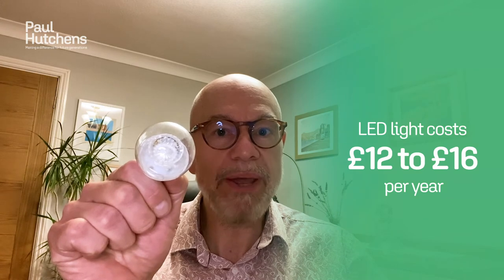Can I save money on my energy bill by turning lights off?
There are everyday steps that everyone can take to play their part in living more sustainably and making a difference to climate change. Many people don’t believe their small actions make a difference toward reducing CO2 emissions and minimising the overall effects of climate change - but every action, no matter how small, matters.

In this video series, I'll be uploading 30 videos over the next few weeks, each one with different hints and tips on how to live more sustainably.

In this video, I discuss whether turning your lights off really does make a difference to how much your energy bills cost.